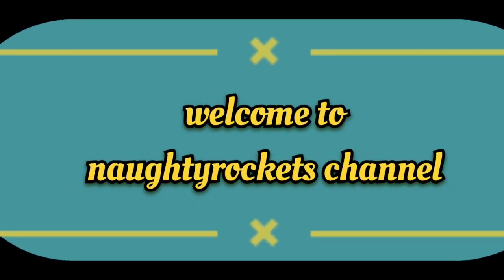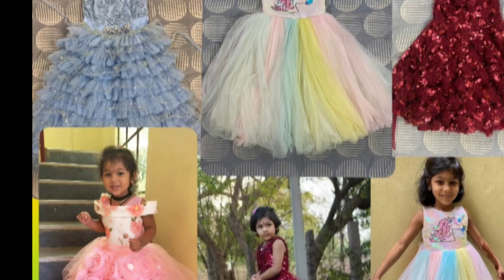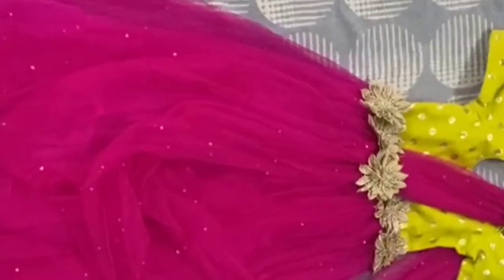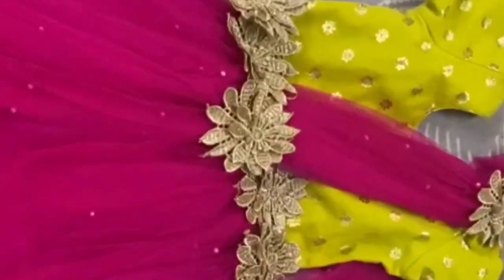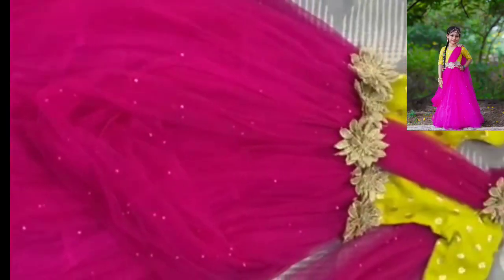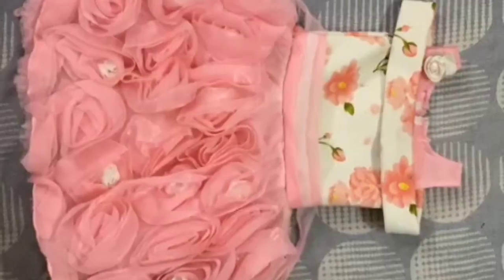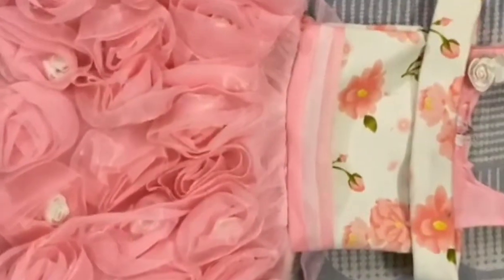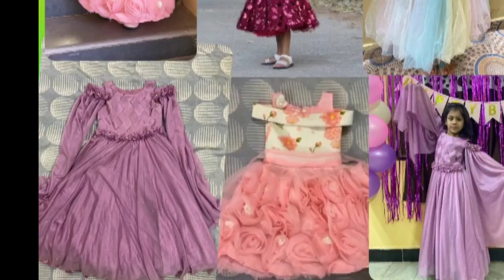Kids Party wear Frocks collection part-1#kidsfashion